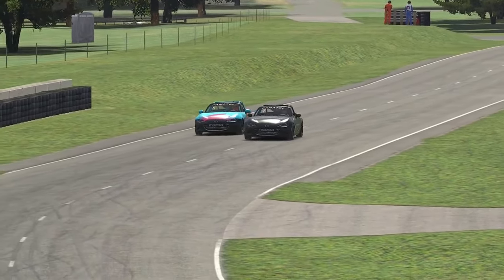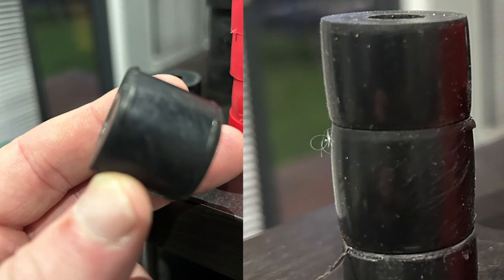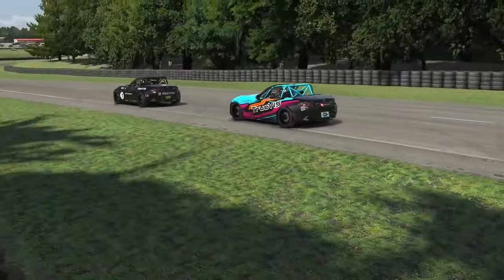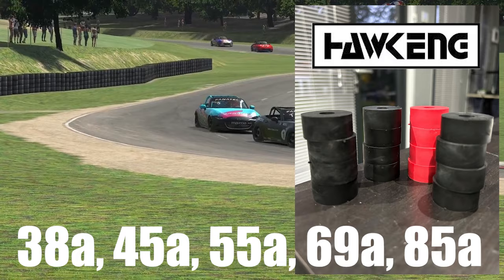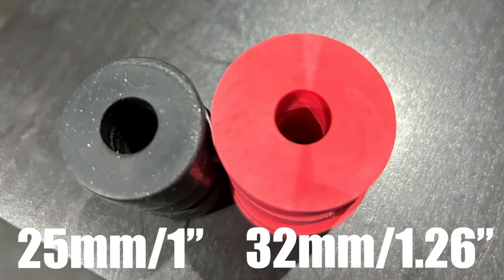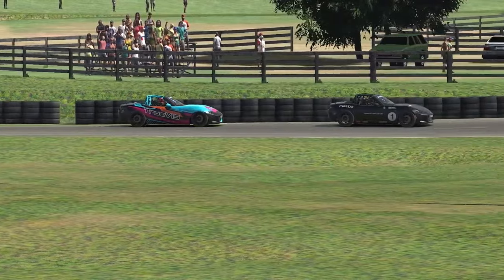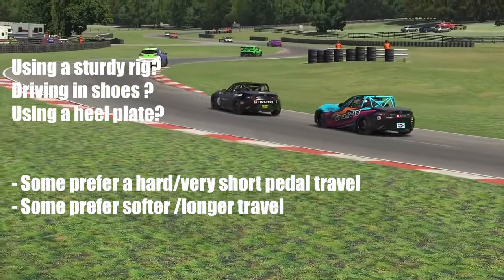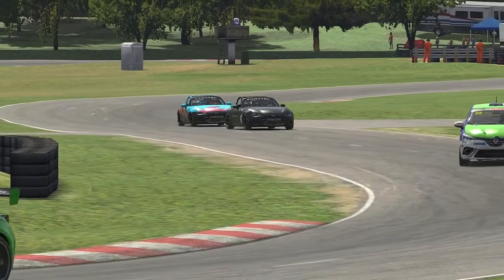Simjack Pro Pedals - 6 month Update and New Elastomers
A quick update on the Simjack Pro Pedals after 6 months.
Hardware is working well but the stock elastomers gave in after 4 months.
This video show me testing the various elastomers available from Hawkeng via Amazon.

I prefer a softer/longer pedal so went for the 45a version which i think are around 10% harder than stock elastomers. I have been using these now for 2 months and no issues to report.

Watch until the end to see a visual comparison of pedal travel between the grades tested.

As an example: (opinion)
38a - very soft, useful if you do not have a secure rig for pedals
45a - Similar to original (10% harder i suspect)
55a - Good for most, reduces pedal travel a little more
69a - Hard - OK if you like stiff pedal and maybe use shoes/heel plate
85a - Very hard

If you go decide to try the Hawkeng elastomers, you may also need some larger
diameter washers to compensate for the higher diameter elastomers (Original 25mm/New 32mm)
I have been using nylon versions that Hawkeng also provide.

Please Note:
As of today these are in stock in Amazon UK.  Stock has been shipped to Amazon France and Amazon USA and should be available soon.

Amazon UK Links:
A 38
A 45
A 55
A 69
A 85

Amazon EU Links:
A 38
A 45
A 55
A 69
A 85

Amazon USA Links:
A 38
A 45
A 55
A 69
A 85